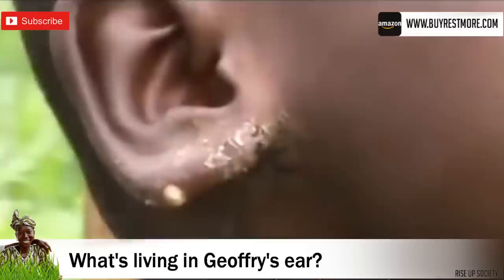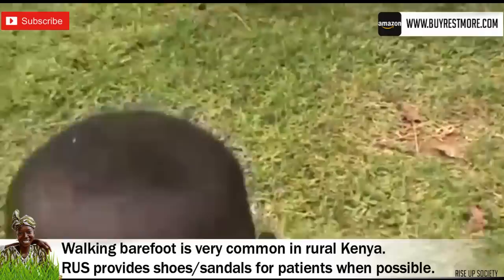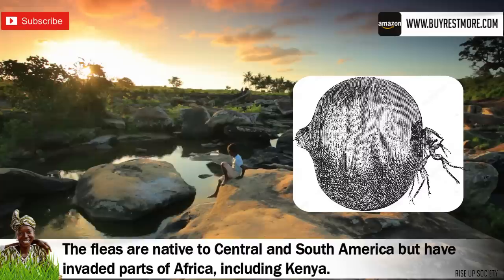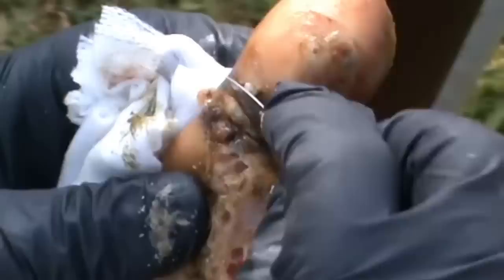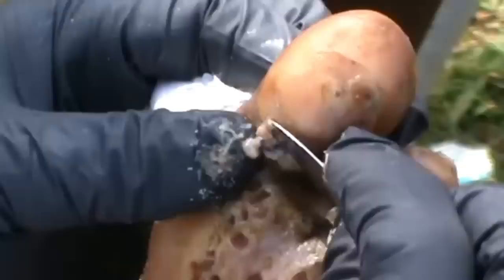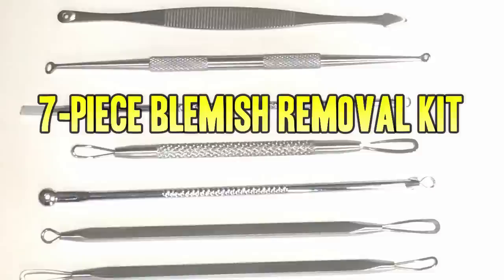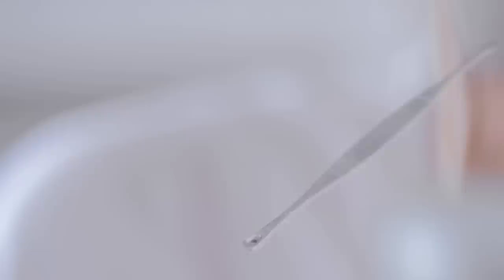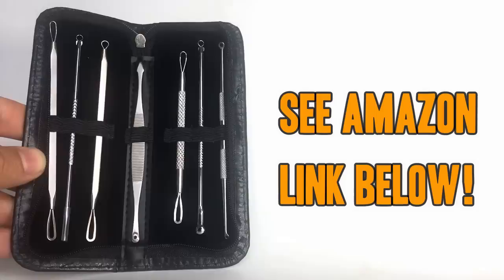Best of the Worst of Jiggers! Chigoe Flea Removal from Feet (Trypophobia)